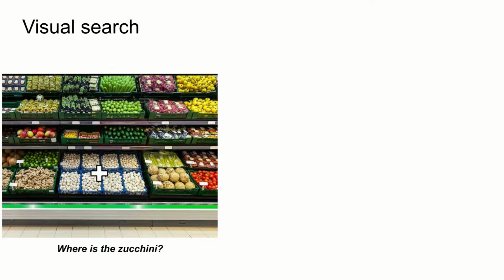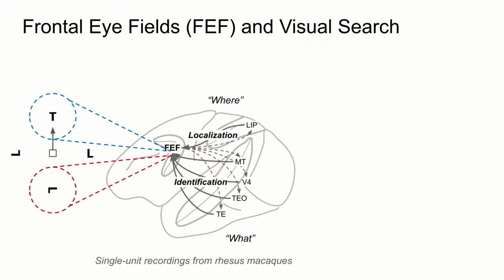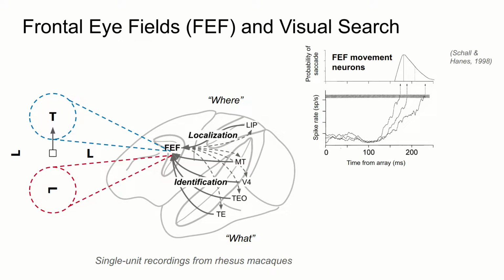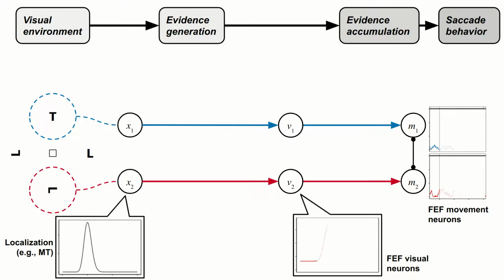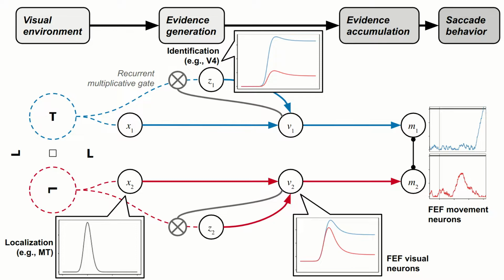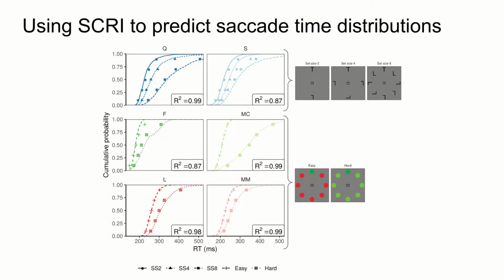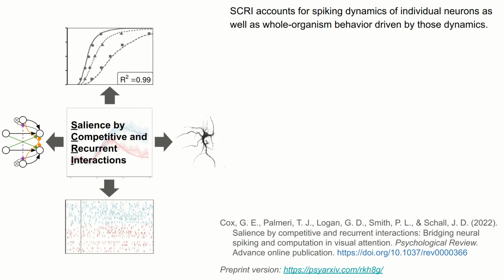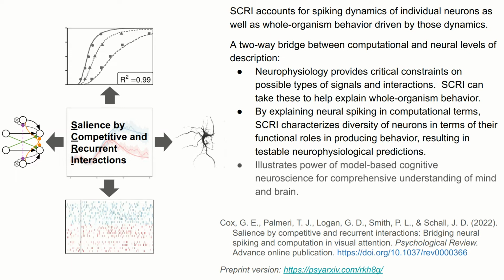Salience by Competitive and Recurrent Interactions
A short talk presented at the NeuroMatch Conference in 2022.  The talk briefly describes a model of how neurons dynamically guide eye movements.